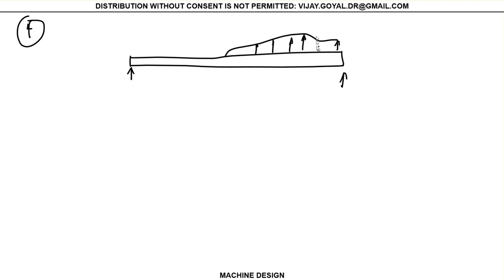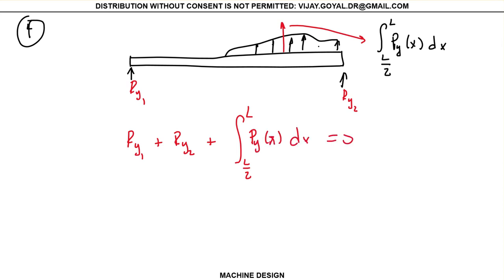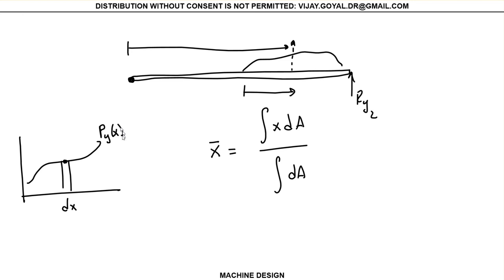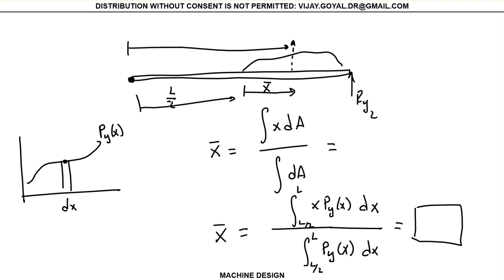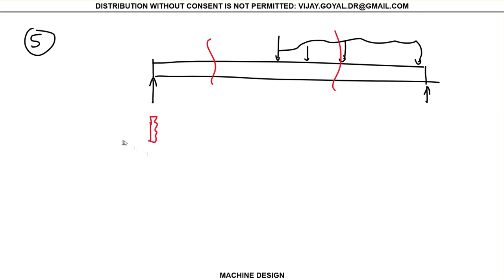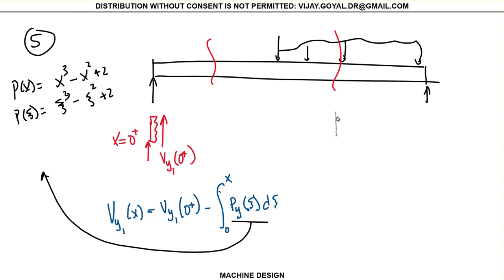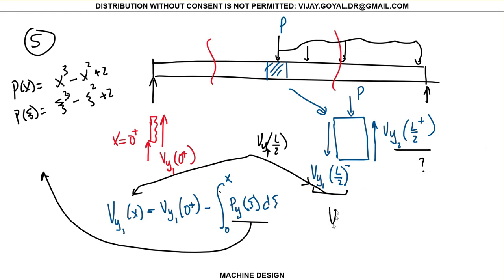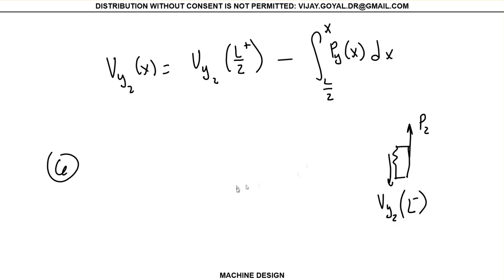Machine Design Homework 1 Clarification